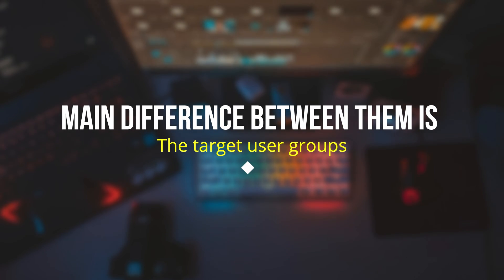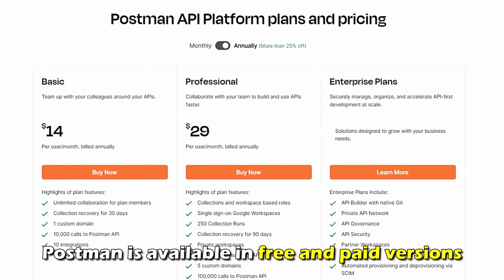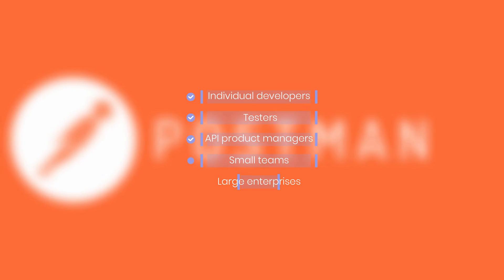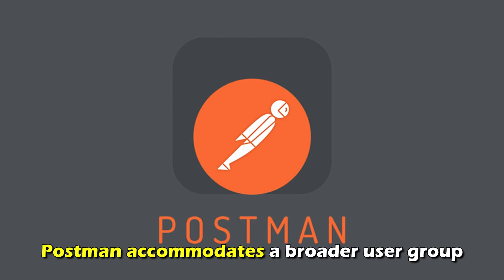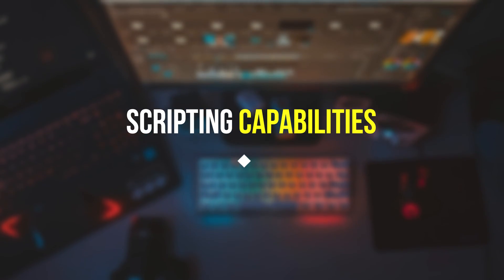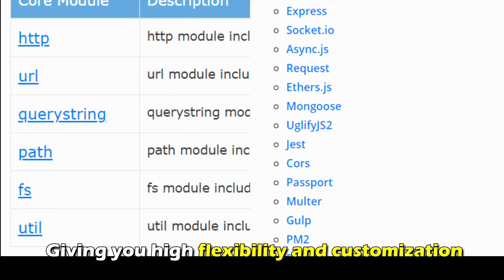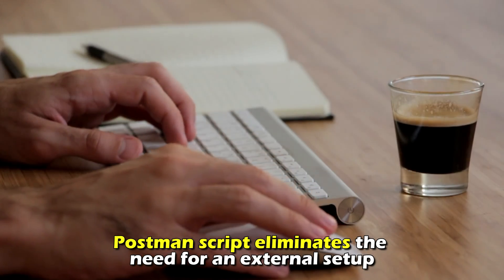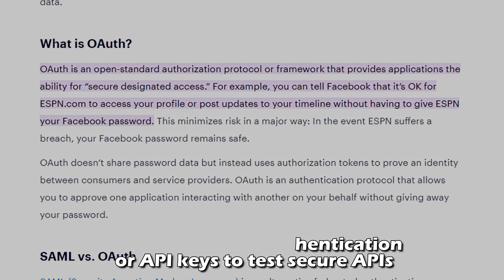Postman vs Insomnia - Which API Tool is Better? (The Ultimate Comparison)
Postman vs Insomnia - Which API Tool is Better? (The Ultimate Comparison). In this video, I will discuss the differences between Postman and Insomnia.

The main difference between them is the target user groups.
While Postman and Insomnia are powerful API tools, each offers unique functionalities to address specific needs. Postman is available in free and paid versions, offering extensive features incorporated in an intuitive design to serve a broad range of users. Postman’s extensively caters to individual developers, testers, API product managers, small teams, and large enterprises. Conversely, Insomnia, an open-source software, offers a customizable minimalistic design. Insomnia appeals to a narrower user base of developers seeking a simplified yet highly customizable API tool.